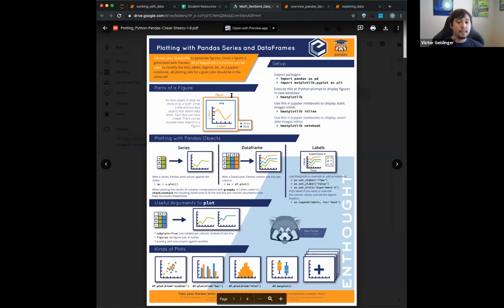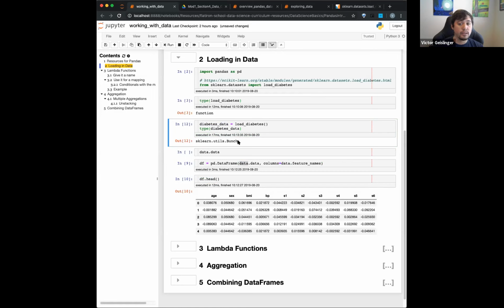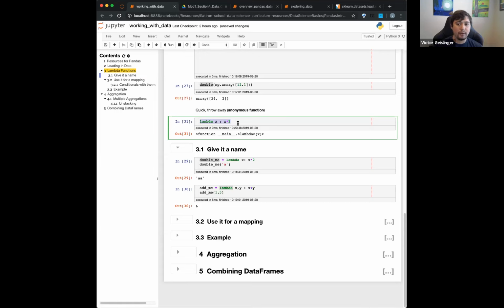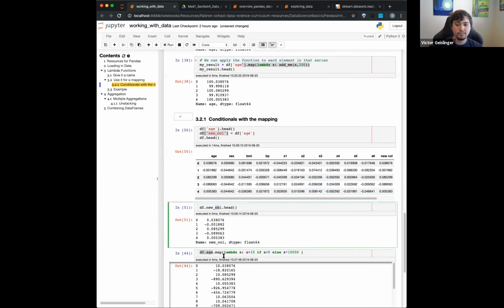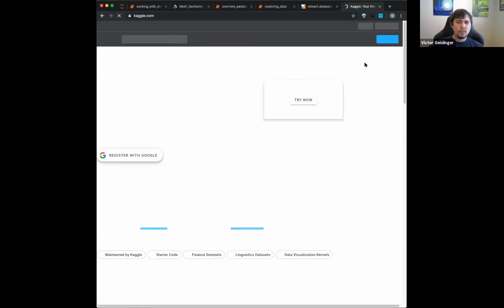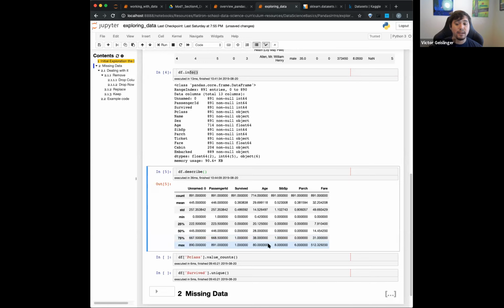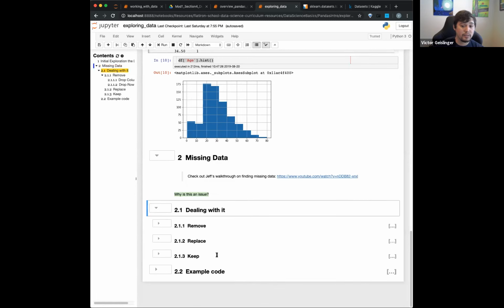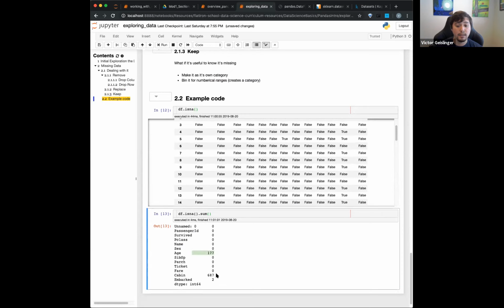Manipulating Data w/ Pandas - M1S05 [2019-08-20]